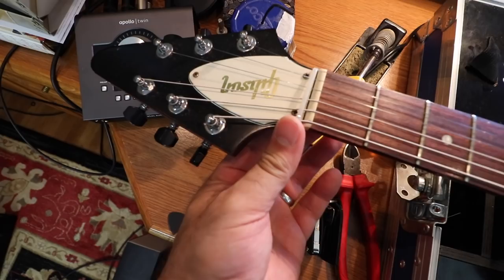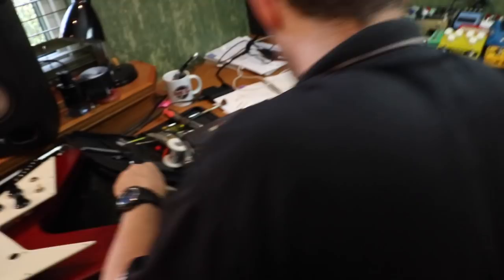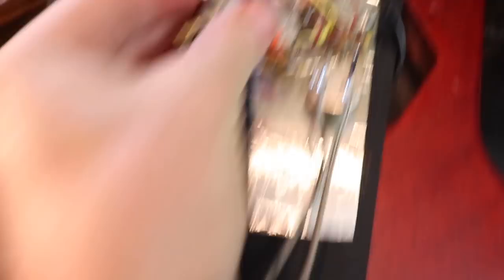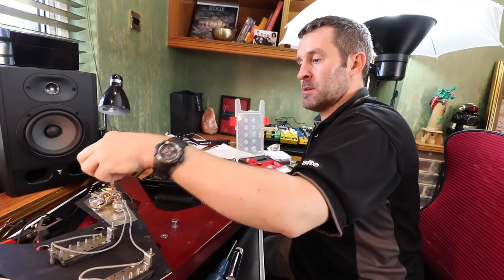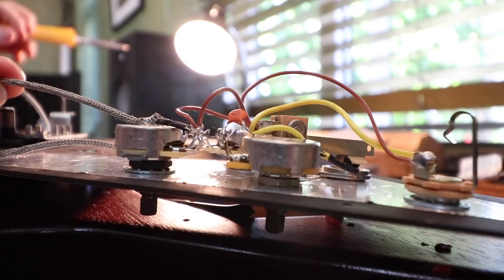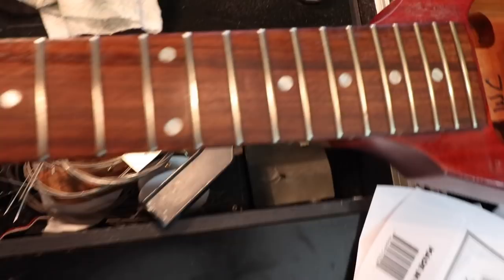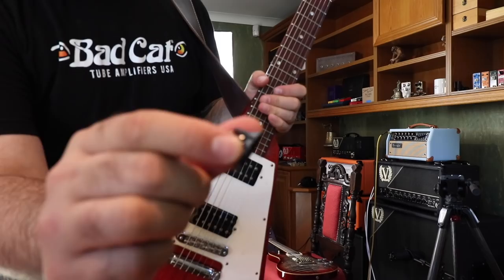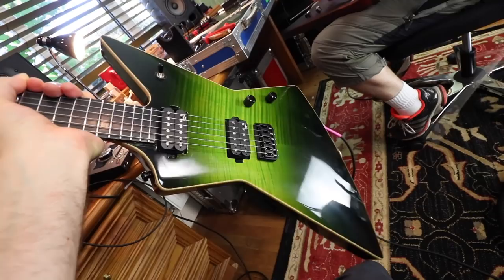Gibson Flying V Tone Hacks